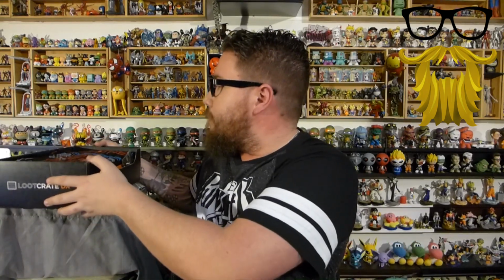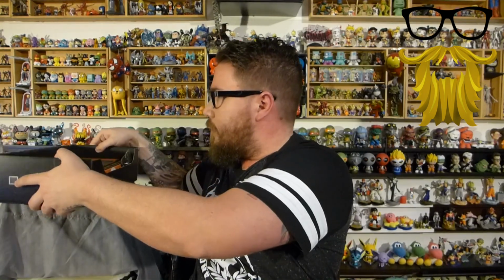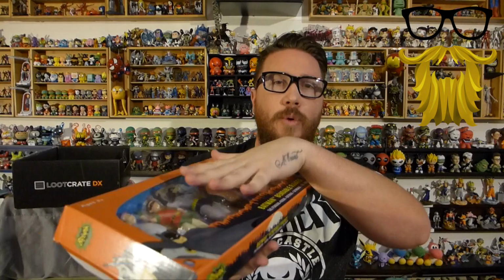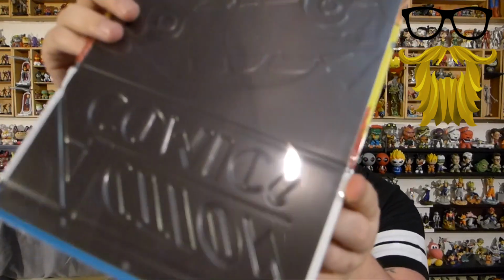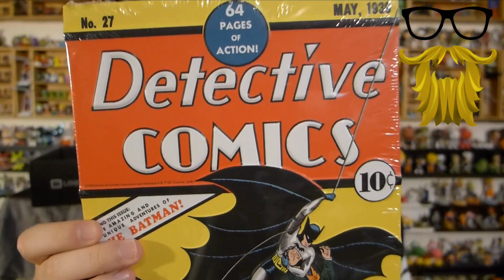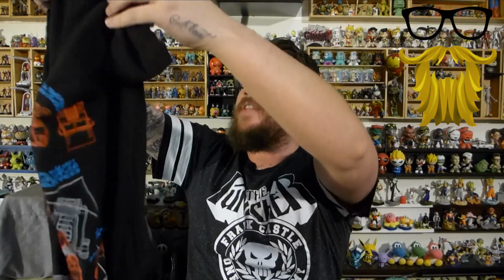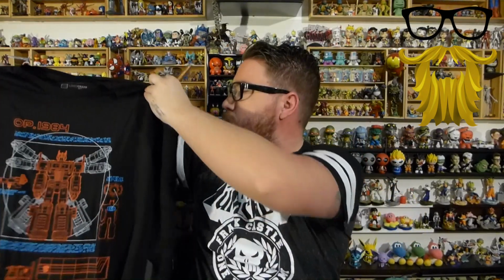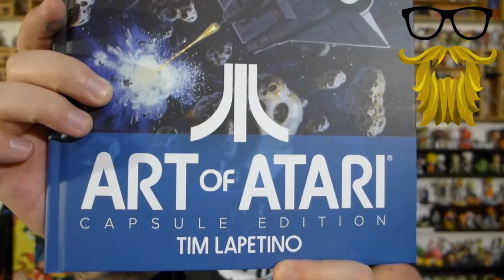*More Angry Rants* Loot Crate DX Origins Unboxing & Review! Rating: 6.5/10 - Shirt: 7/10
I really liked the theme and the items in the box, just like the normal Loot Crate, but the value just wasn't there and it never has been :/ so that's the reason I won't be continuing this box... Hopefully this box doesn't get super awesome after this month ;)

January 2016